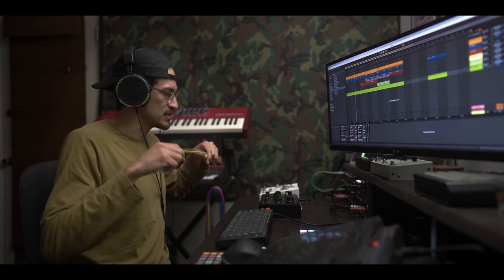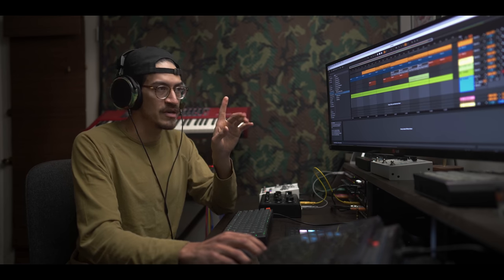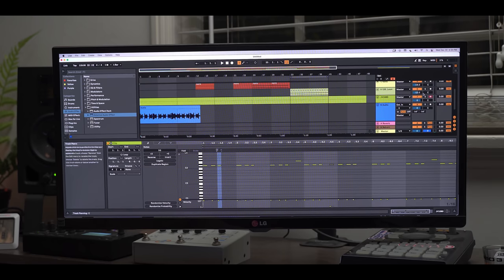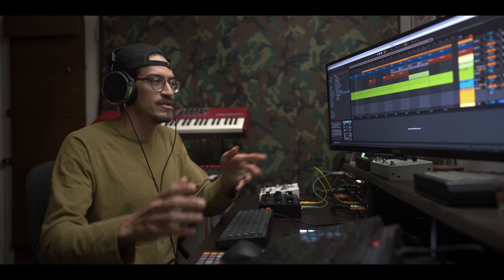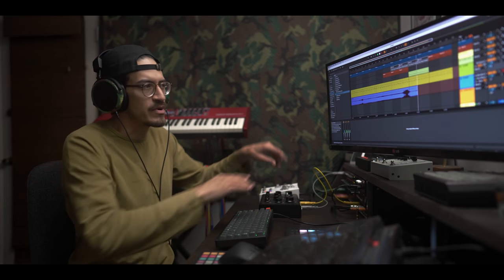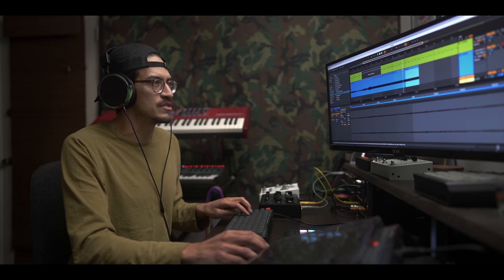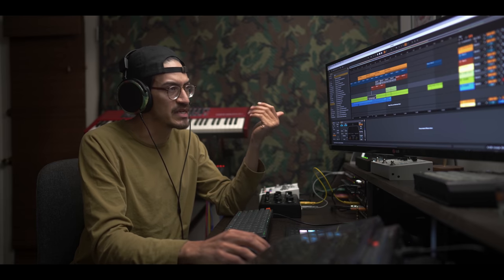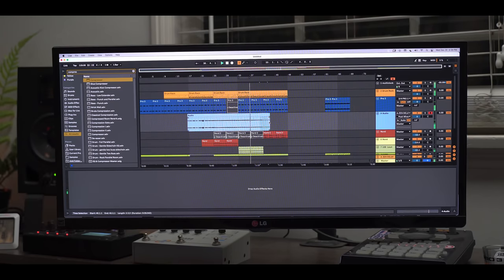Get Creative with External Audio Effects in Ableton // I do this on almost all tracks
Took me a minute to figure out how to use Ableton External Effects plug-in, but once i did, i realized how powerful it can be for a hybrid studio setup. Esepcially as a way to interject your soul into the music. An easy way to keep things quantized but with unquantized effects if you will. Hopefully this helps you finish that track you've been working on for awhile :)

Audio Interface
Patch Bay

00:00 Whats going on
01:10 The Whack Track and Setup
02:00 How to use External Audio Effect
03:58 How to Record FX Method 1
06:14 How to Record Effects Method 2
07:54 FX Sends are Best Because...
08:47 SkillShare Sponsor
09:39 Create Variations in your song
11:40 Get Creative
13:30 Spice up Bass Lines
15:06 The Wrap Up

EnriqueMMusic at gmail dot com

PRIVACY POLICY and FULL DISCLOSURE:
°Ricky Tinez is a participant in the Amazon Services LLC Associates Program, an affiliate advertising program designed to provide a means for sites to earn advertising fees  by advertising and linking to amazon.com